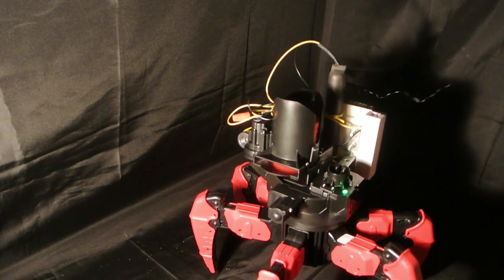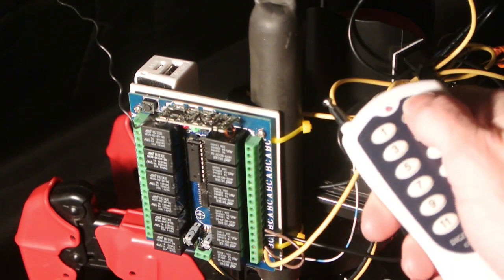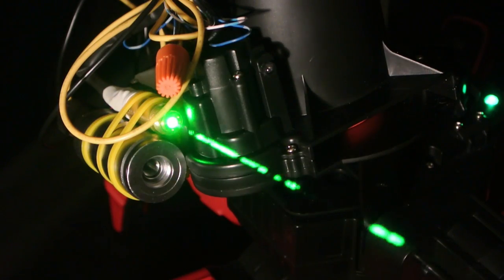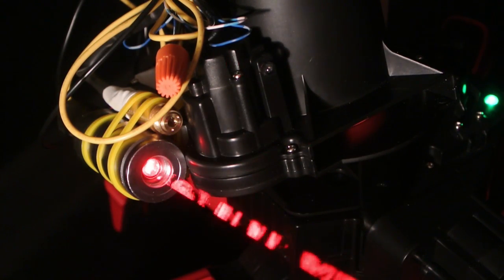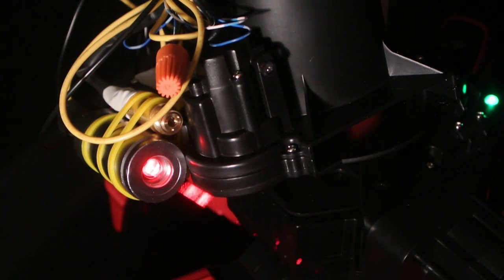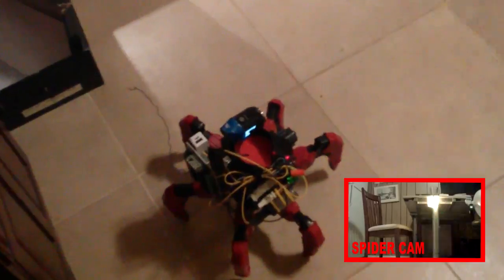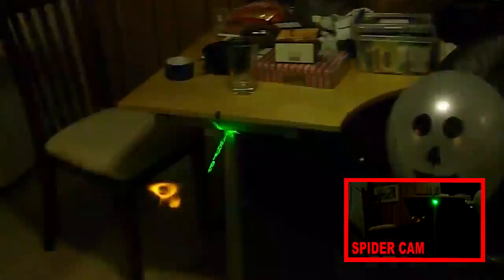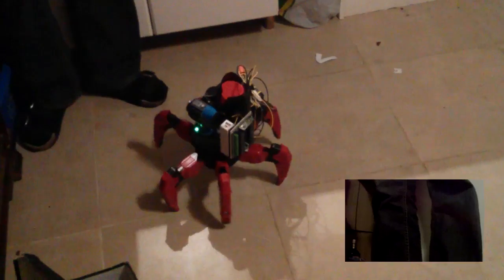Weaponized Robot Spider Drone: The Beginnings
So I got a Attacknid spider robot over the holidays and I've been upgrading it... I need your help to finish it! What else do you think I should add to it?!

And if you want your own you can pick one up from Amazon for about $60! You'll have to add the laser yourself though... Check out the links below to see:

(red Attacknid w/ disc launcher)
(blue Attacknid w/ dart launcher)